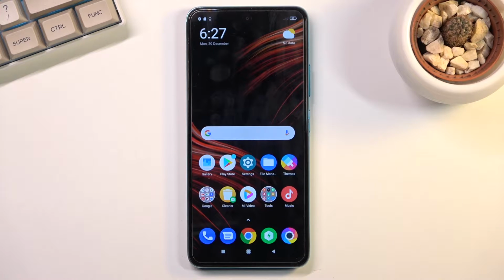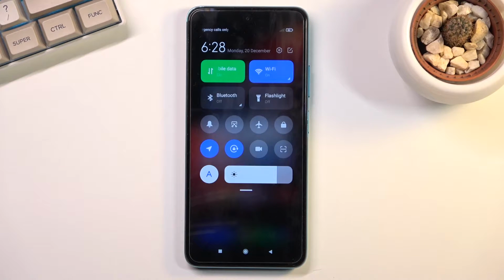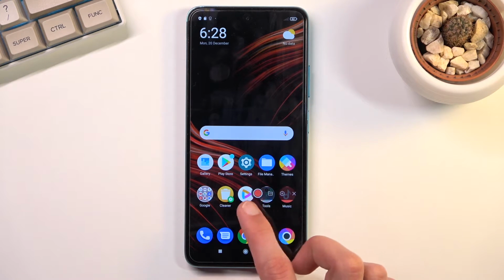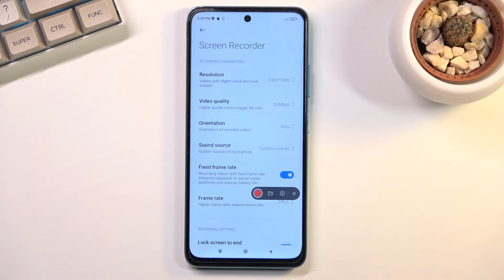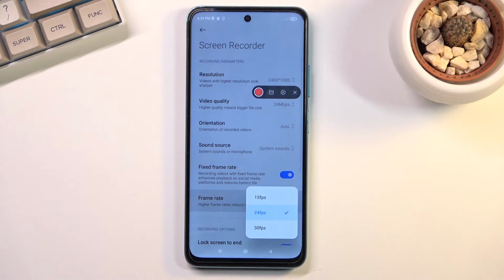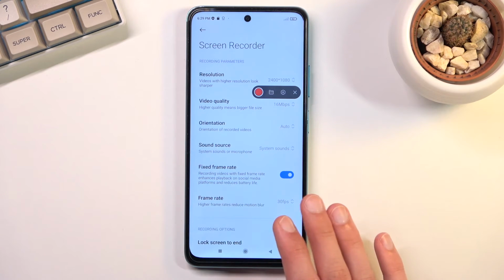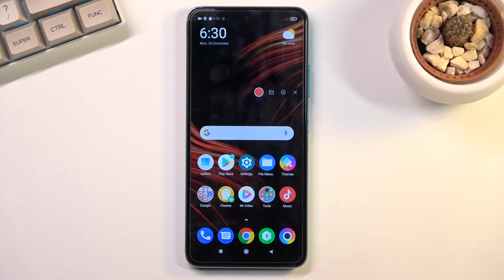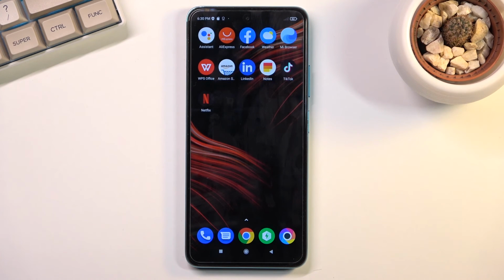POCO M4 Pro Record Screen Tutorial | Open Screen Recorder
Scree Recording in POCO M4 Pro:
If you are looking for a way to record screen on POCO M4 Pro. Use the build in app in order to start the recording screen. Then find the folder with your videos.

How to start recording in POCO M4 Pro? How to record screen on POCO M4 Pro? How to find a screen recorder in POCO M4 Pro? How to open folder with screen recordings?